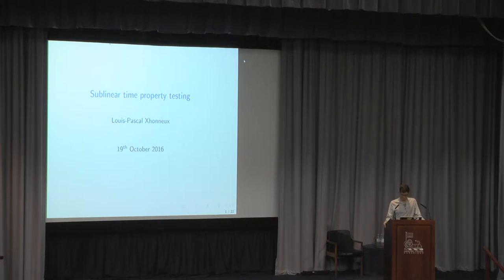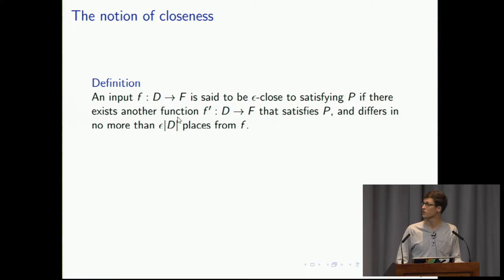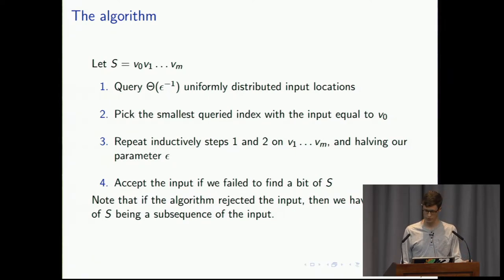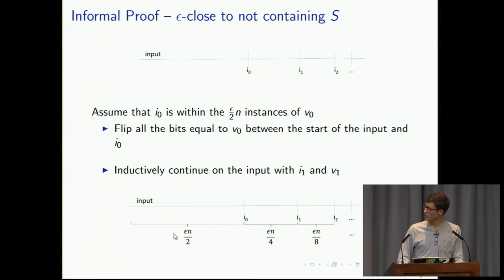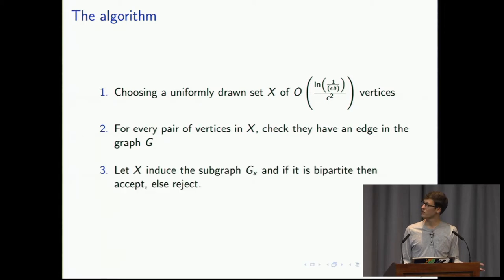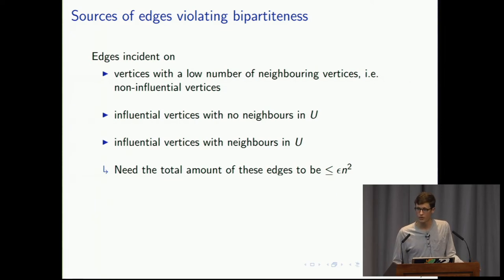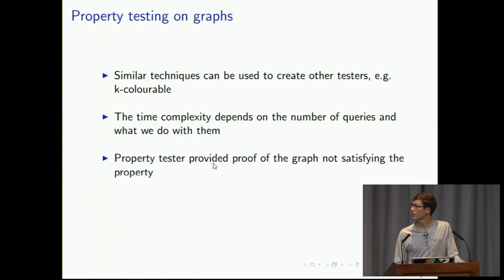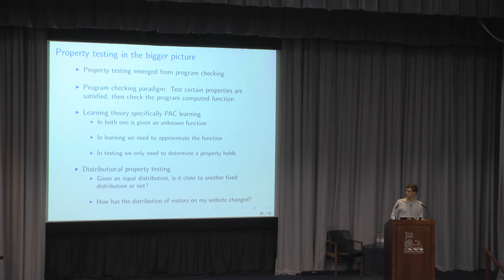Sublinear time property testers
Sublinear time property testers, by Louis-Pascal Xhonneux (19th October 2016)

Property testing is concerned with determining whether an unknown function has a given property. The decision problem in this context is relaxed in the following two senses: first, we are given the promise that either the property is satisfied or the function is “far” from satisfying the property, and second, we are allowed to fail with some small error probability. The slackness introduced allows us to build extremely fast testers, even ones that run in time sublinear in the size of the input. This necessarily requires the algorithm to have sublinear query complexity, namely that it only reads in/queries a fraction of the input. We explore the area of property testers with two illustrative example problems: testing whether a given graph is bipartite and whether a binary input sequence does not contain a fixed string as a subsequence. We conclude with a brief survey on related areas and their connections to property testing.